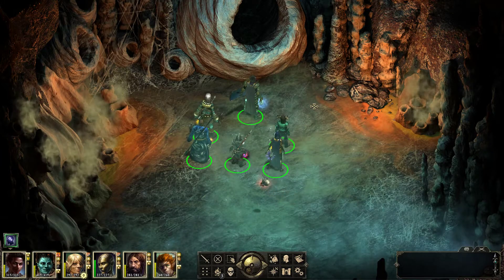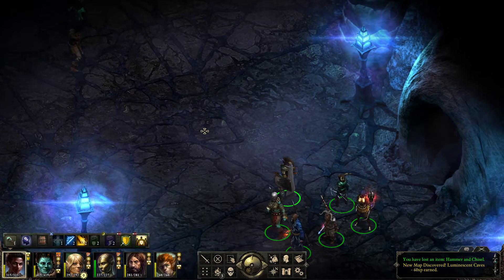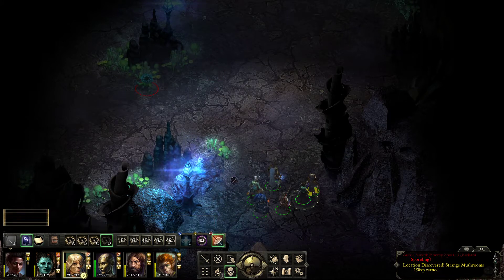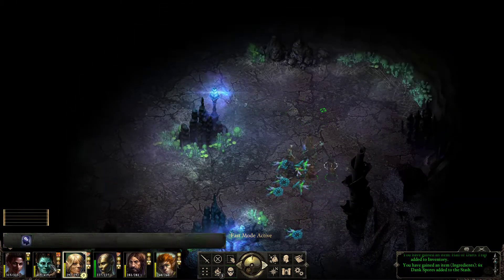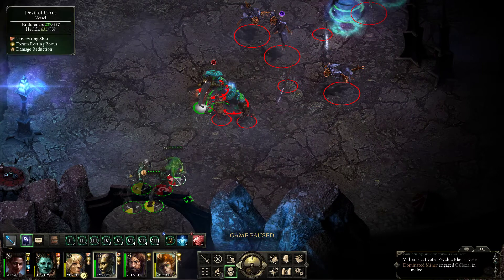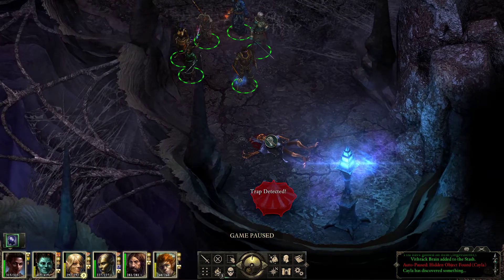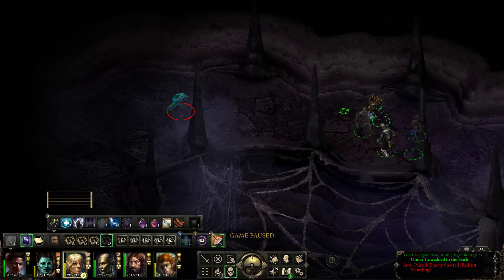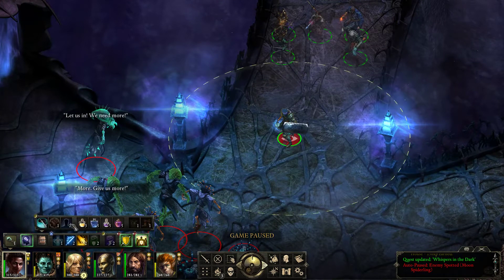Let's Play Pillars of Eternity - part 100 - Vithrack colony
Today, we'll look deeper in the mines and see if a vithrack colony has anything to do with what's going on in the mines.